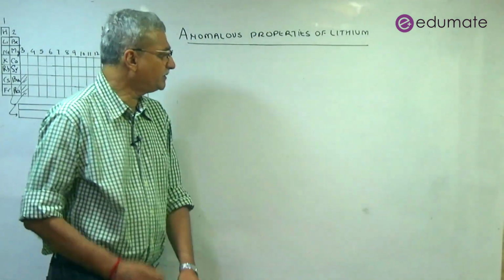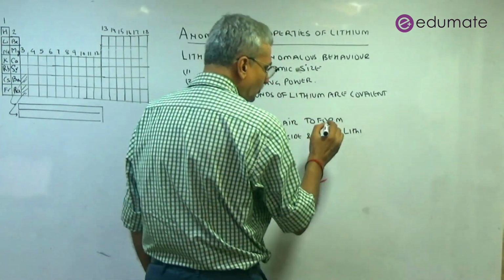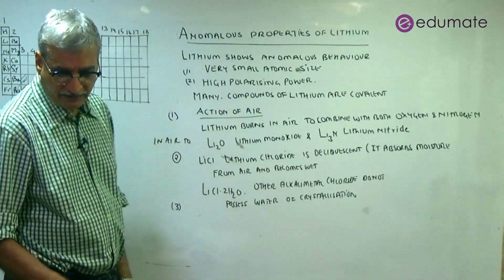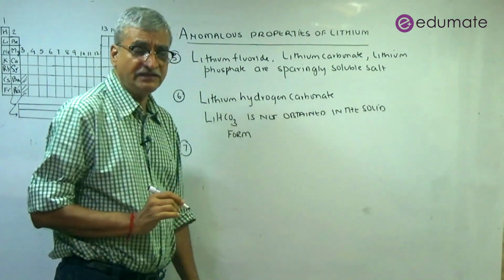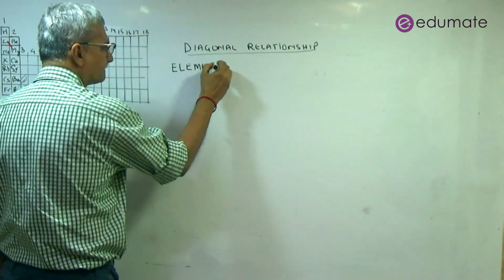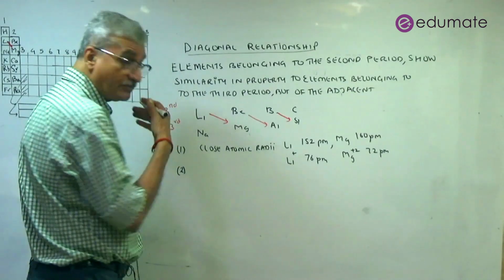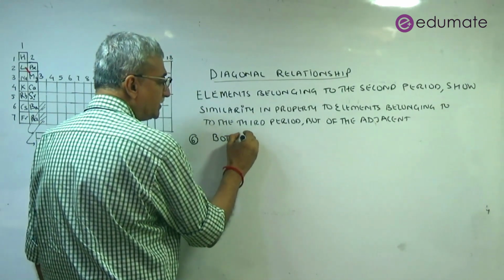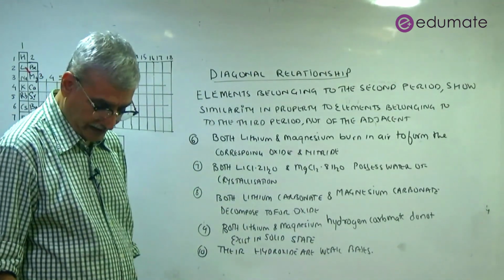STD 11 CHEMISTRY S-Block Elements Part 2